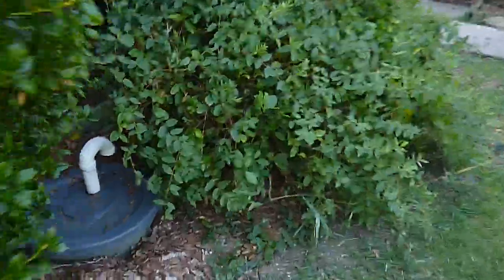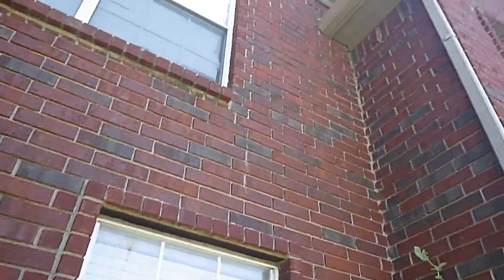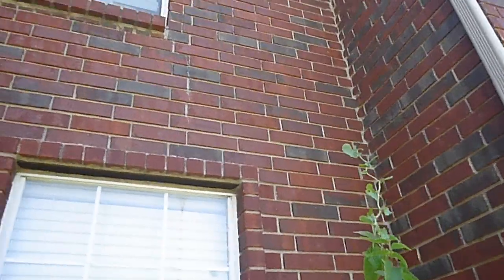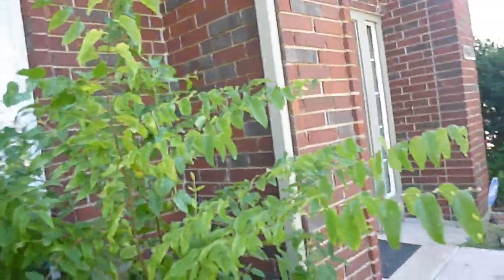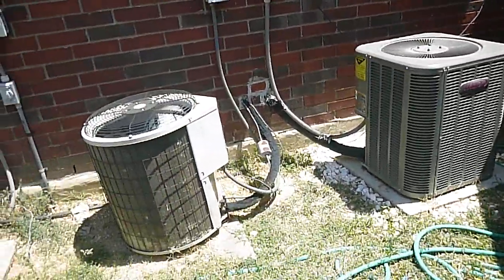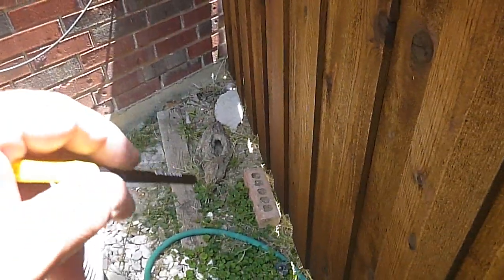Exterior Tour around front of house.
Some of everything. Piers were installed. Not a sump pump, a lift pump to discharge water water uphill. West HVAC condensing unit is downstairs, East condensing unit upstairs. Some foraging carpenter ants observed around front porch.